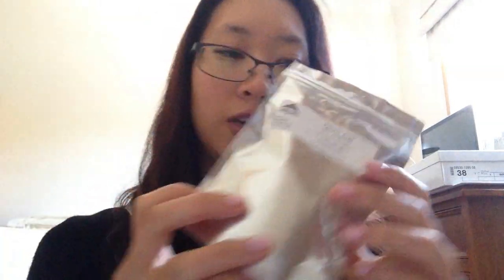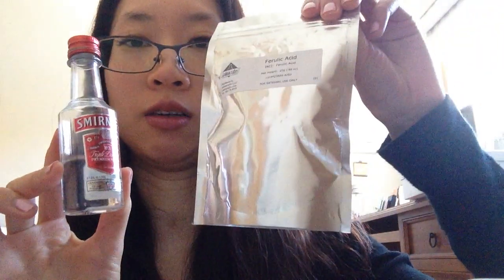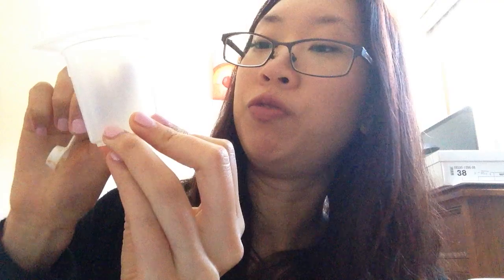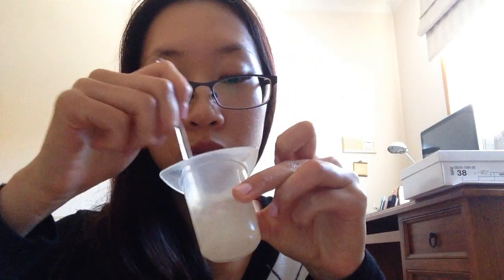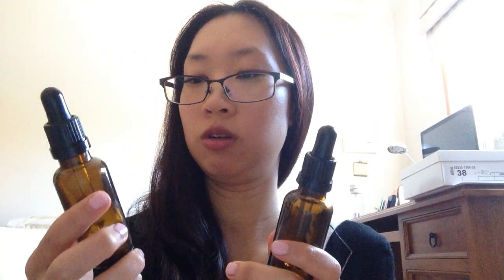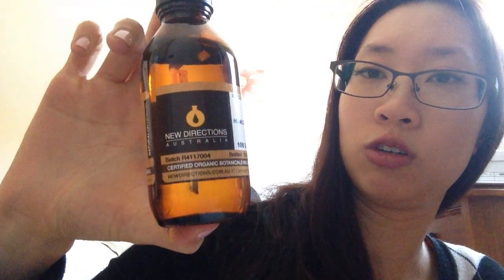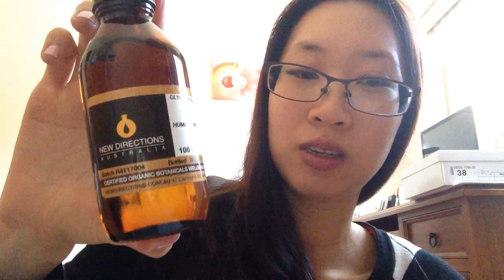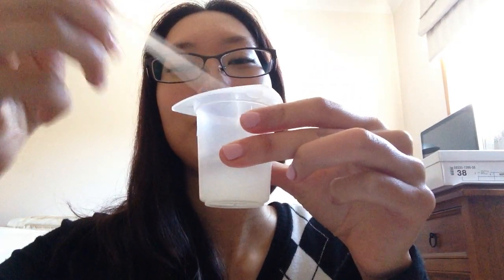How To Make 30ml Vitamin C, E, Ferulic Acid Serum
A step by step tutorial on how to make a 30ml 15% concentration vitamin C, E and ferulic acid serum. This vitamin C serum helps to even out skin tone; good for helping to clear scarring and dark spots.

I have also recently launched my own affordable Vitamin C E Ferulic Acid serum that is just as effective as popular brands like SkinCeuticals but it is a fraction of the price!

Bombshell Bathtime's Vitamin C E Ferulic Acid Serum contains 17% L-Ascorbic Acid, and is the ideal pH, at 2.6-2.9 for effective skin penetration. Bombshell Bathtime's Vitamin C Serum also contains Vitamins B3 and B5 for even more effective skin lightening and skin conditioning, and hyaluronic acid to keep skin extra moisturised without any greasy feeling. I honestly think it's the best Vitamin C Serum on the market right now, as it is vegan, cruelty free, paraben free and silicone free, has only essential ingredients, and you can get it for less than $25 per bottle.

Use this vitamin C serum after cleansing, and before moisturising/makeup. The serum can be applied on body also, not just the face. I've been using this vitamin C serum formulation regularly for several years. It helps with evening out and brightening my facial skin. I don't need moisturiser in summer if I use this serum.

To DIY you will need:

5g L-Ascrobic Acid (New Directions Australia)
15-17 ml Distilled Water (Supermarket Laundry Aisle)
0.5g Ferulic Acid Powder (Lotion Crafter)
A few drops of vodka (I got a mini bottle from a liquor store)
A large drop of natural vitamin E (New Directions Australia)
Sea Kelp Ferment (Bulk Actives)
2 small containers to mix ingredients  (New Directions Australia or Lotion Crafter)
3X1ml spoons to scoop various ingredients  (Lotion Crafter)
30ml dropper bottle to store serum (New Directions Australia)

I accidentally stopped filming because I ran out of space on my iPod. All I did after the video was mix the two liquids and transferred it into the dropper bottle :) Excuse the unflattering camera angle. This was an impromptu recording.

Facebook as Li-San Loves